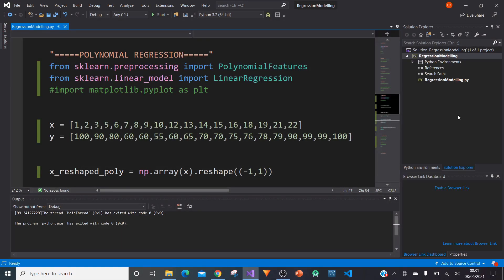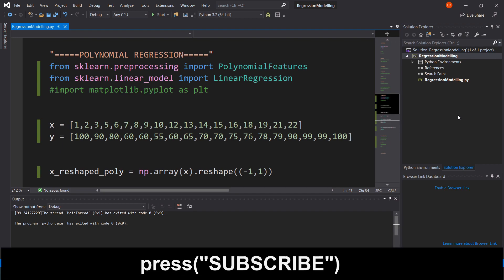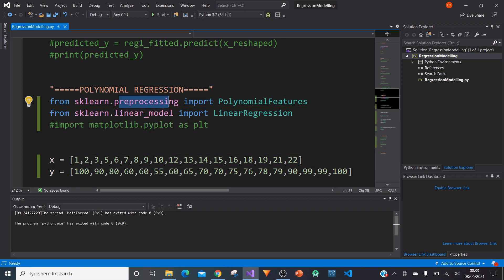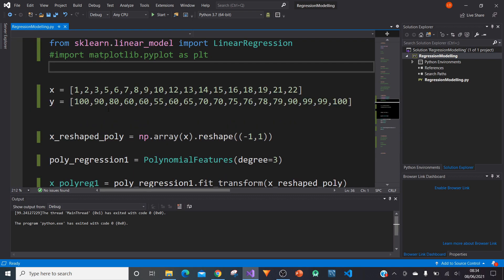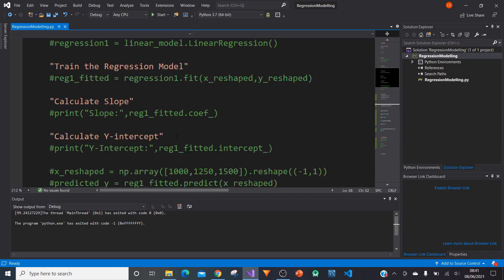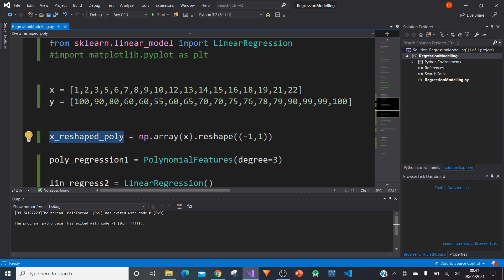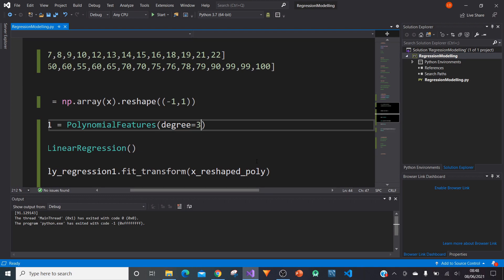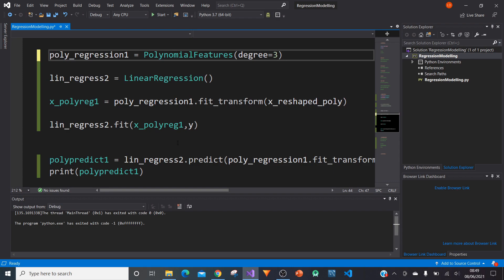How to perform a Polynomial Regression in Python l Python / Statistics Tutorial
In this tutorial I will be showing you how to perform polynomial regression calculations using only Python. This tutorial provides a step-by-step walk-through made to help you increase your knowledge and understanding of Python and regression modelling

Order of Video:
00:00 - 01:16 = Introduction and Explanation
01:16 - 12:30 = Writing the Code
12:30 - END = Conclusion

This is part of a series of tutorials which help you to learn about regression modelling from the start